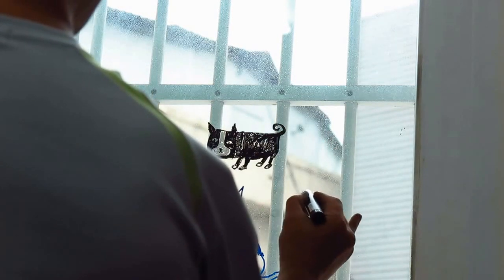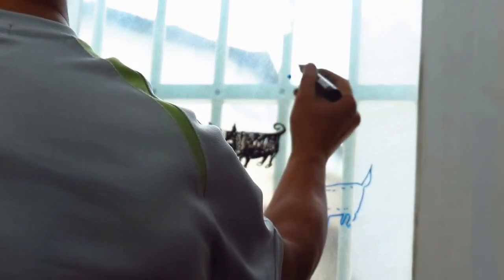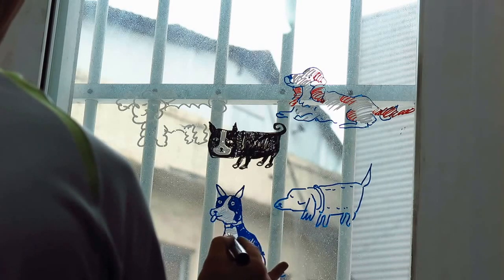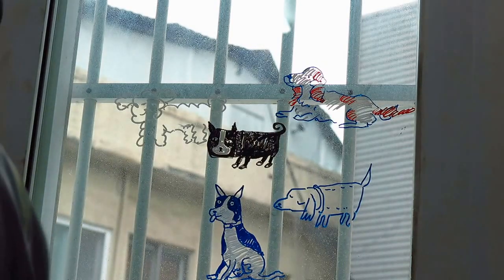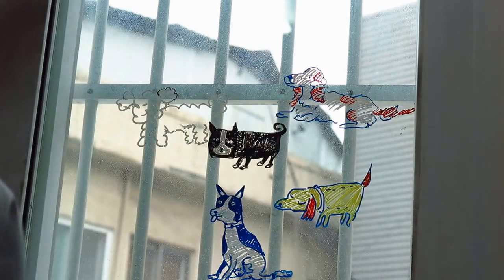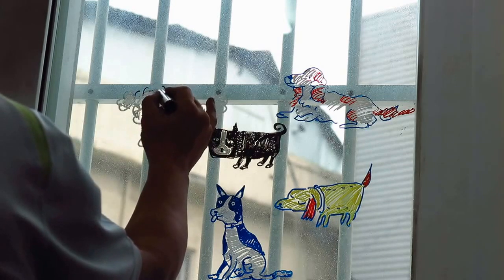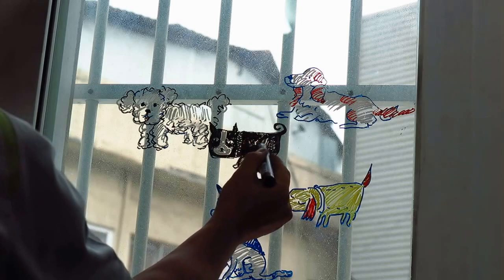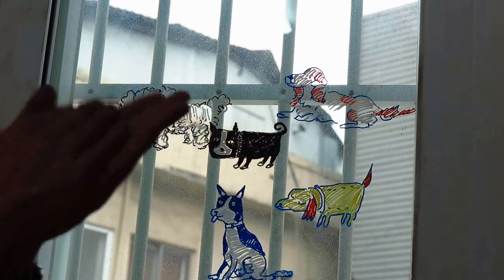3편 [화방넷 LIVE 미술강의 포스카로 윈도우 드로잉~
▷오늘 사용된 재료 (모두 화방넷에 있습니다~♥)
- AnB 전문가용 미술연필 이글연필
- AnB 유니 포스카 3M/5M/8K
- 화방넷 창문
- AnB 미술용 서랍함